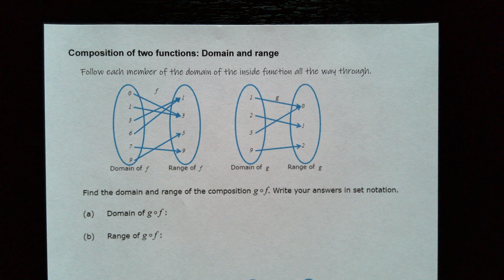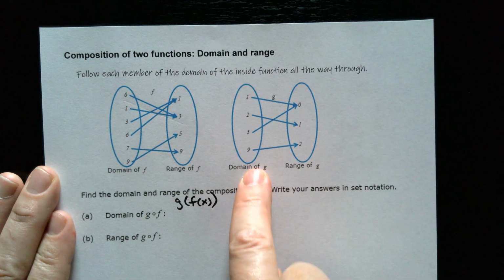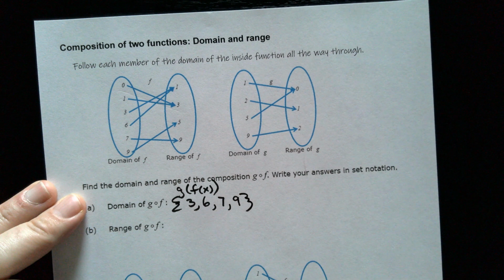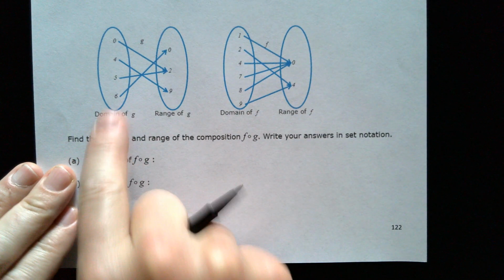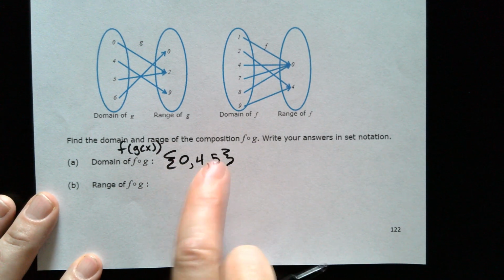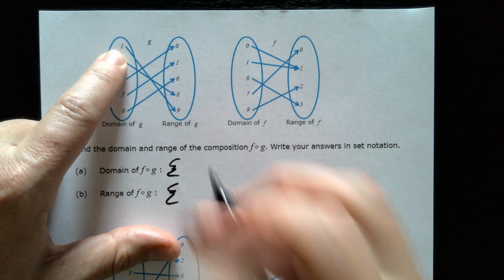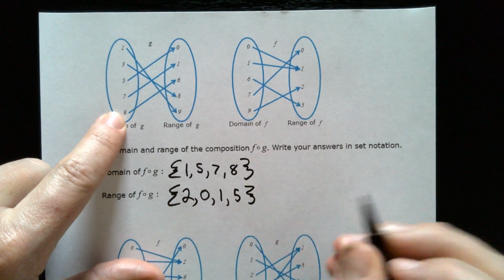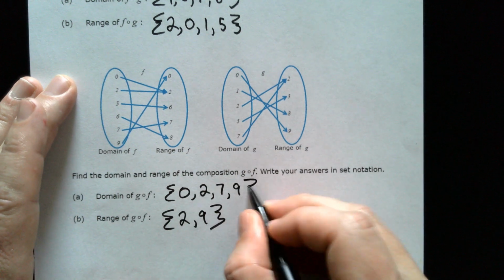Composition of Two Functions Finding Domain and Range